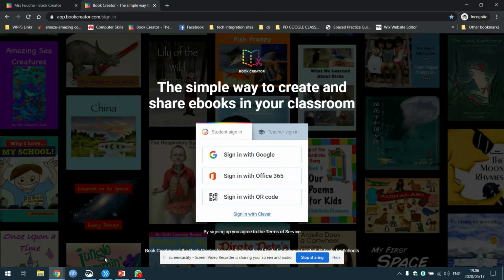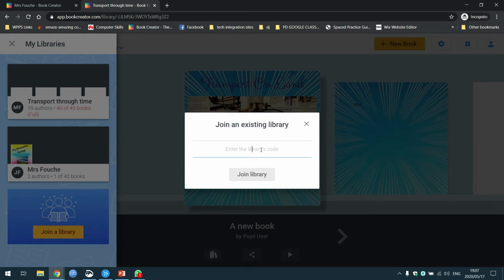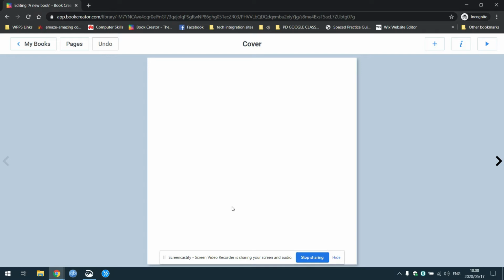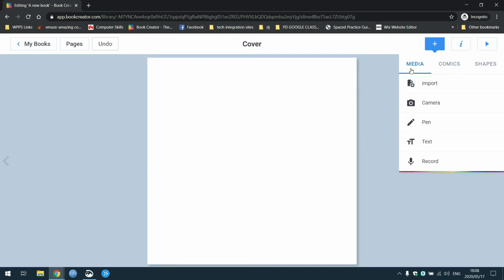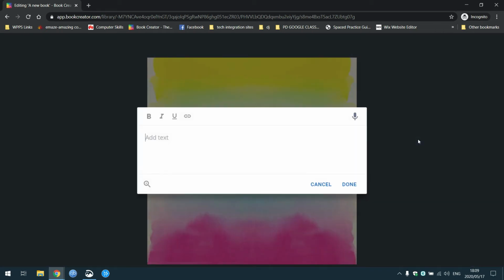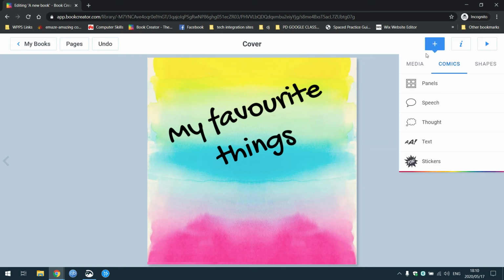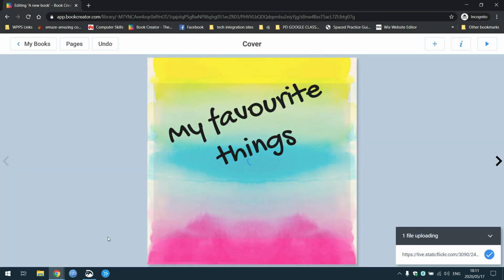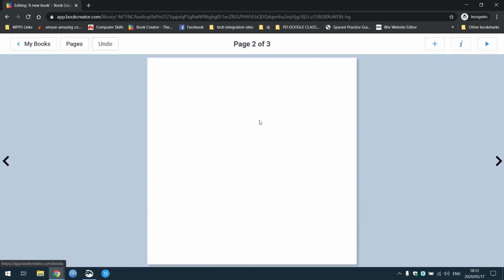Book creator for students part one